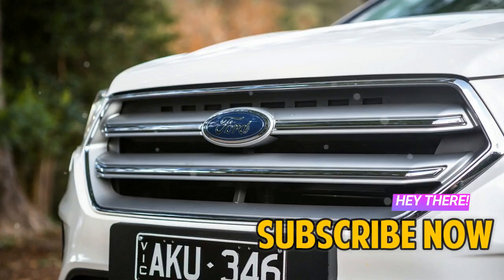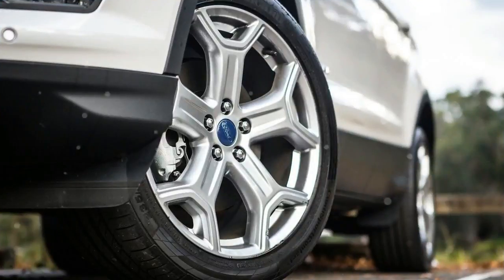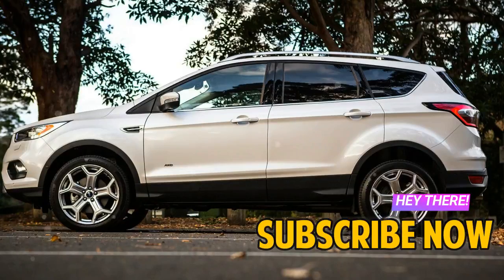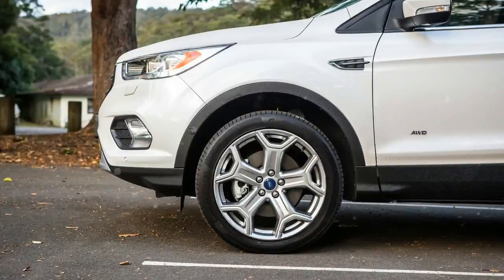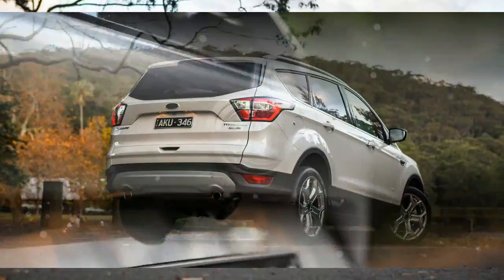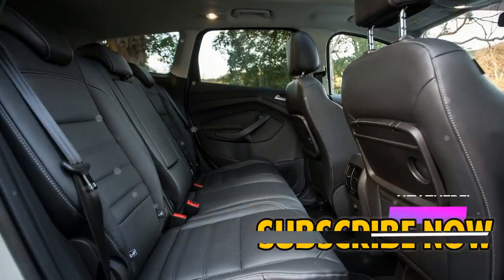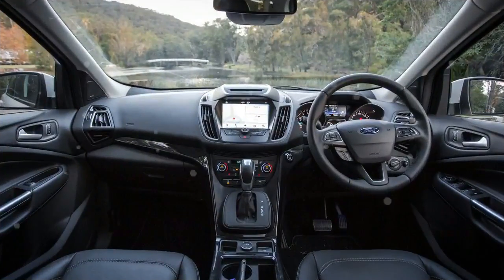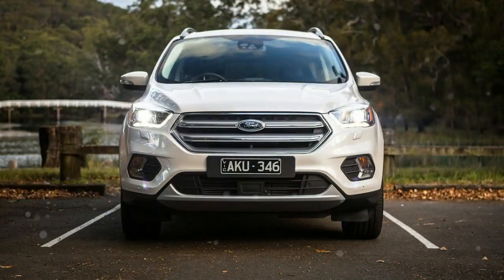Ford Escape Titanium 2017 Review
Source: